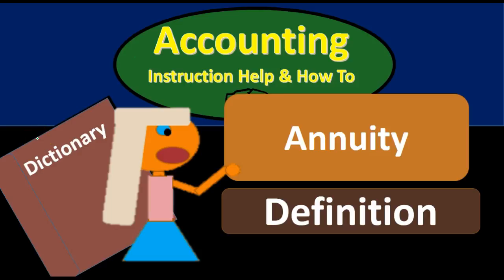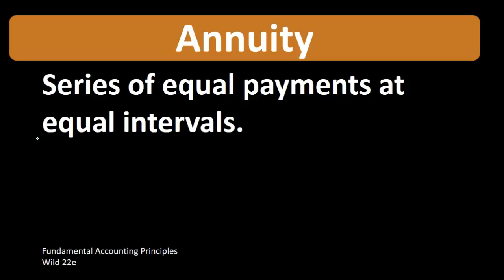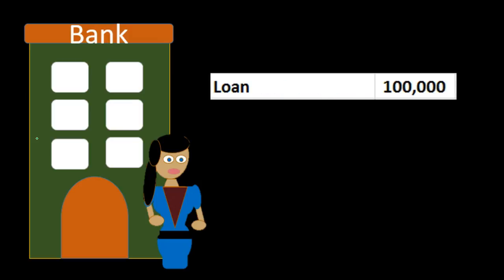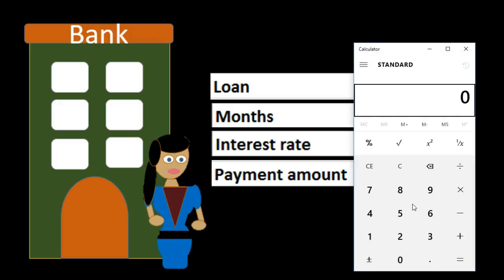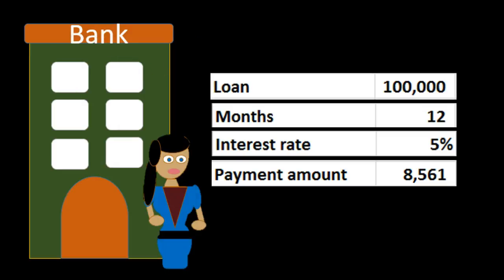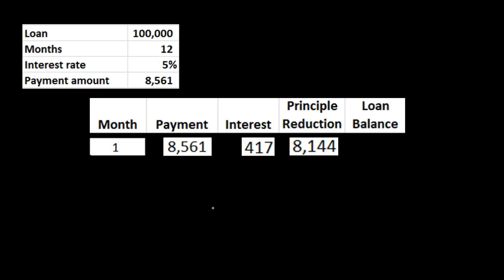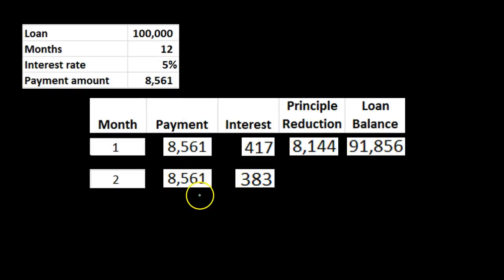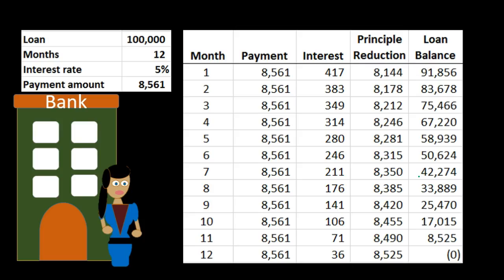Annuity Definition - What is Annuity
Annuity definition. Analyzing the definition of key terms often provides more insight about concepts. An annuity can be defined as – Series of equal payments at equal intervals. We considering the calculation of annuities we often consider the time value of money. For example, a mortgage loan often has equal payments, a portion of the payment allocated to interest and a portion of the payment allocated to principal. An annuity table can provide a better understanding of the relationships between the payment, interest, and principal.